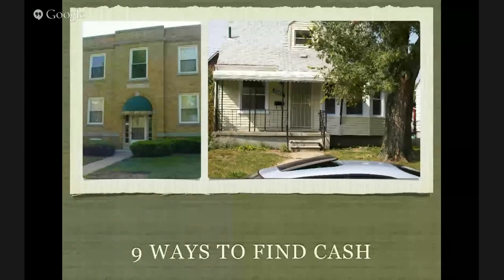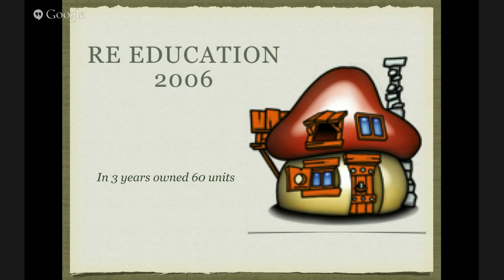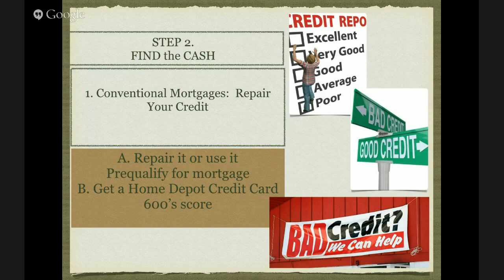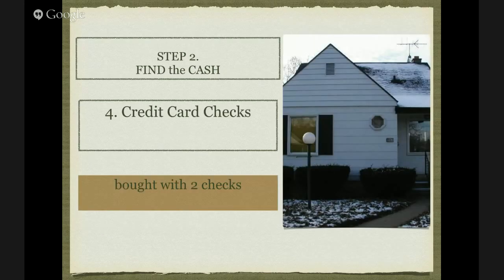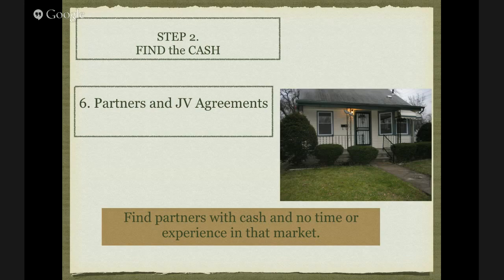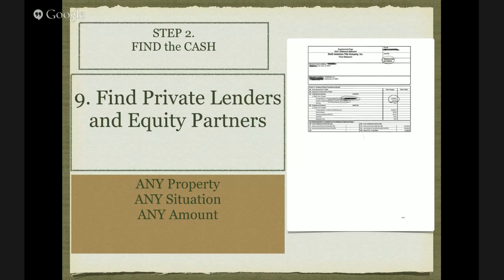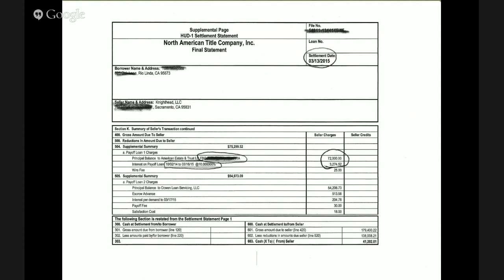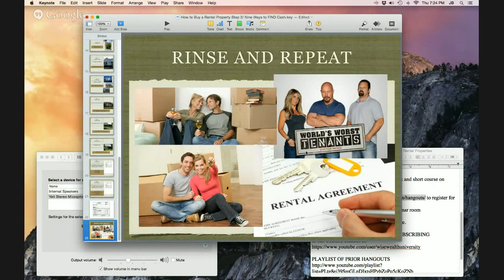Buy a Rental Property Step 2: Nine Ways to FIND Cash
to register for the LIVE Weekly Hangouts.

On this LIVE Google Hangout YOU will Learn
How to Buy a Rental Property Step 2: Nine Ways to FIND Cash

~   Compare 9 Methods to FUND Your Deals
~  Learn at least one METHOD you have not thought of
~  Use your current Resources to Find PRIVATE Lenders
~   Build your Credibility even if you have done NO DEALS
~   Face your FEARS with Confidence
~   Tap into other peoples contacts and resources

BONUS to those on the Hangout:  A e-book and short course on FINDing Private Lenders

to register for the Hangout.
You will receive a personal link to the webinar room

Or watch the replay HERE on the event page.